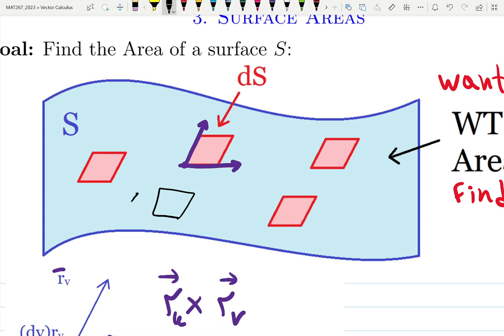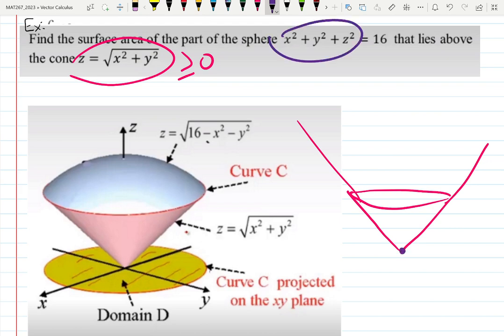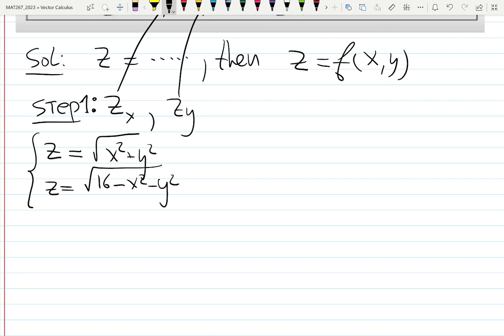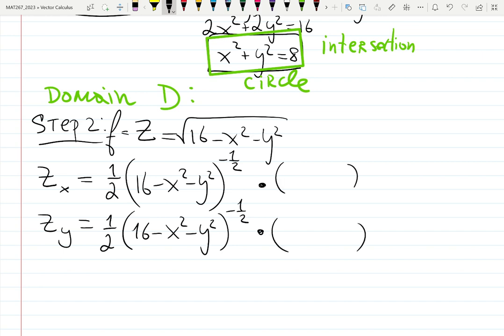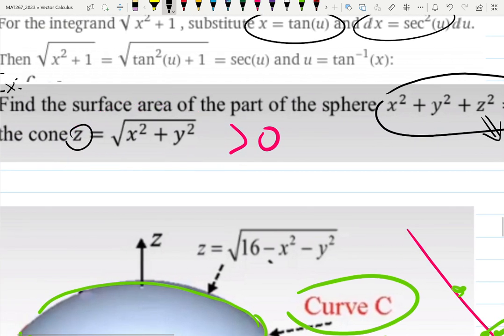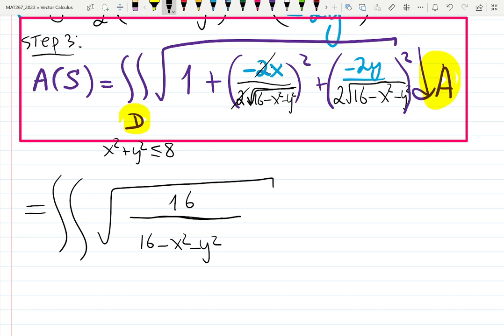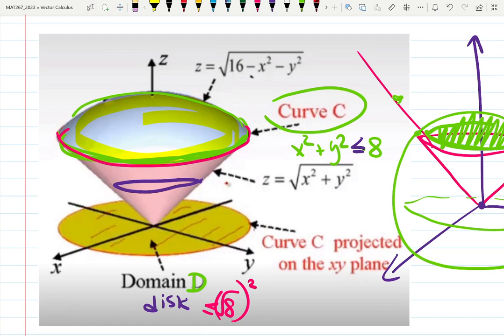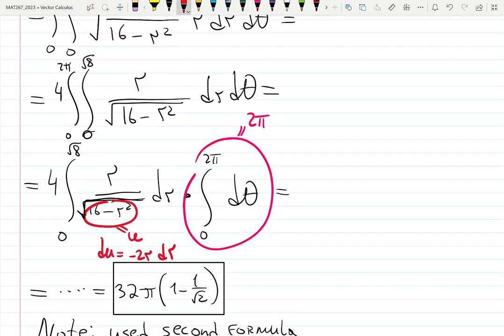13.6 Surface Area HW example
Lets use the second formula for the Surface Area - to avoid parametrization and cross product.